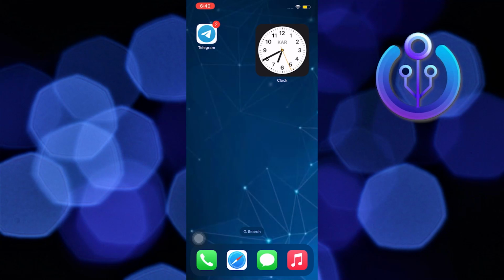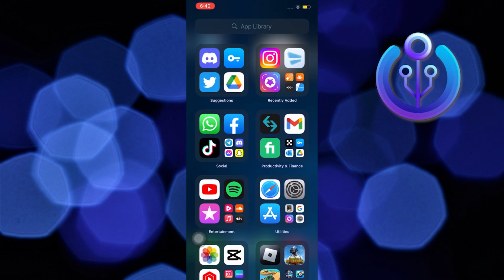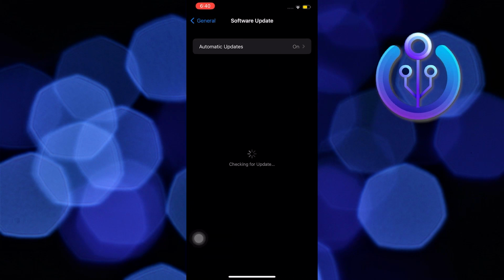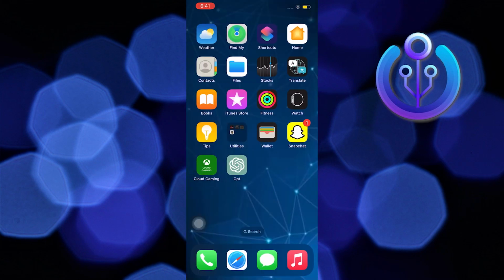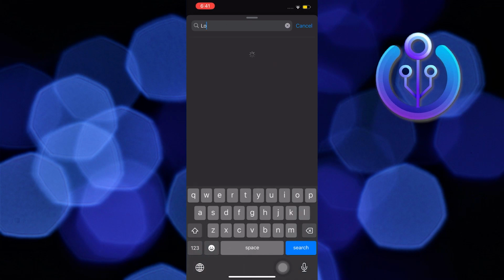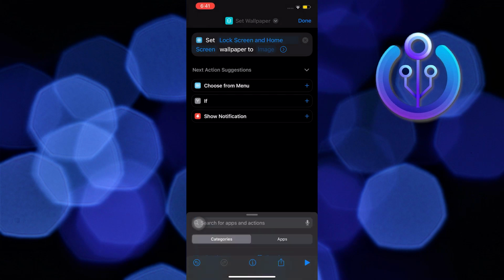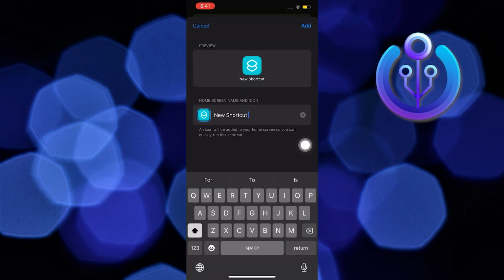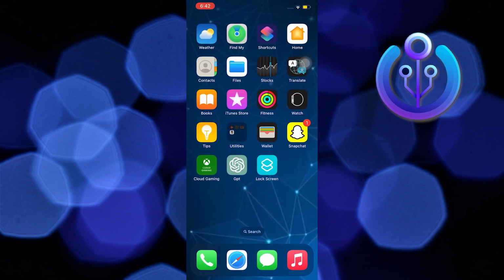How to Add Lock Screen Shortcut on iPhone Home Screen (UPDATED)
In this tutorial, you will learn How to Add Lock Screen Shortcut on iPhone Home Screen  in easy steps by following this super helpful tutorial to get a solution to your problem!!